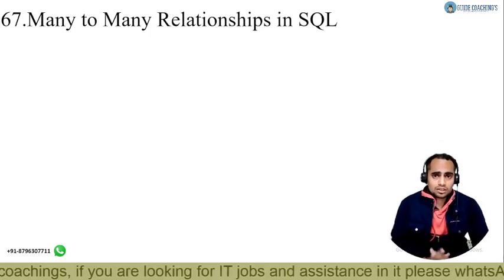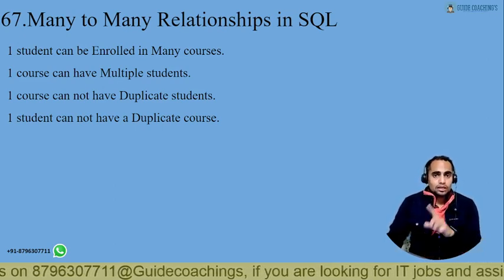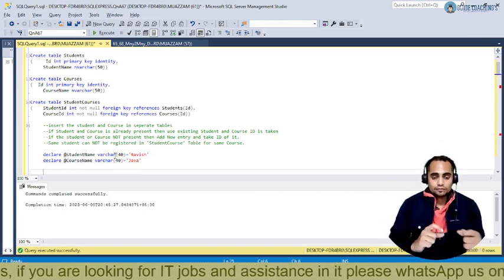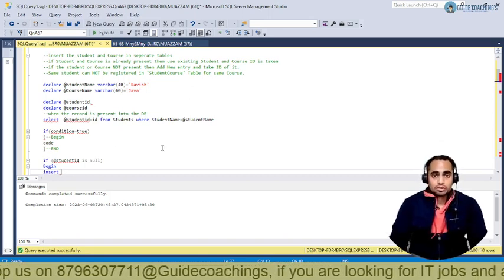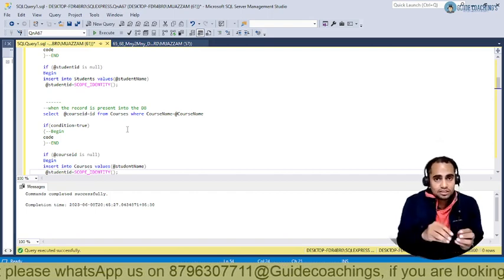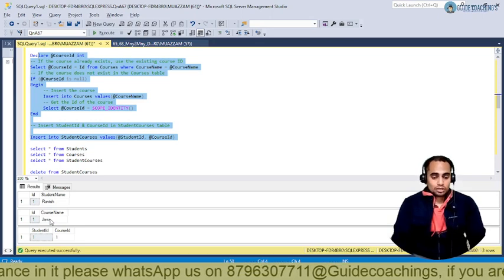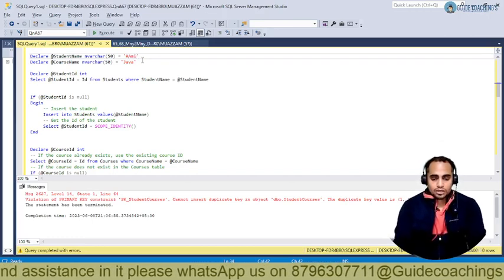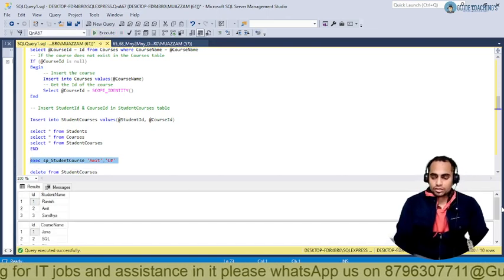SQL Secrets Exposed: of the Mysteries of Many-to-Many Relationships| SQL's Hidden Power Revealed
Many to Many Relationships in SQL.
For example, one student can enroll in multiple courses.
and one course could have more than one student in it.
we will be using the stored procedure, Variables, If-else conditions, Insert, Delete, Update, clustered primary key, and SCOPE_IDENTITY().

if you practice the tips and tricks I have mentioned in the video it will definitely going to help you a lot. to build logic and give you confidence in your interviews.

Join this captivating SQL tutorial as we explore the fascinating world of many-to-many relationships. Discover how to effortlessly handle scenarios where students enroll in multiple courses and courses accommodate multiple students. Brace yourself for an exhilarating journey through stored procedures, variables, if-else conditions, insertions, deletions, updates, clustered primary keys, and the powerful SCOPE_IDENTITY() function. Unleash the secrets of building logic, gaining confidence, and acing your SQL interviews with our expert tips and tricks!

How to use Variables in SQL?
What is SCOPE_IDENTITY() function on SQL?
What is the Clustered Primary key concept?
How to do alterations to Tables?
How to add constraints?
How to create a Stored procedure?
How to use the IF-Else condition while writing the script?

How do you handle many-to-many relationships in SQL, and why are they important to understand?
What is the significance of using variables in SQL, and how can they enhance your database operations?
Explain the purpose and usage of the SCOPE_IDENTITY() function in SQL.
What does it mean to have a clustered primary key in a database table, and how does it impact query performance?
Walk us through the process of altering tables in SQL. Why would you need to perform alterations, and what are some common scenarios?
How can you add constraints to ensure data integrity in SQL? Provide examples of different types of constraints.
What are the benefits of using stored procedures in SQL, and how can they simplify your database management tasks?
How can you utilize if-else conditions in SQL scripts? Share practical examples and explain their significance in query execution.